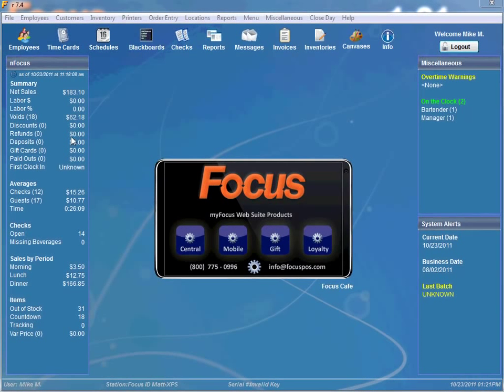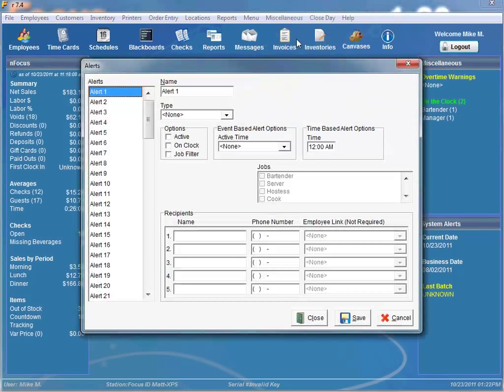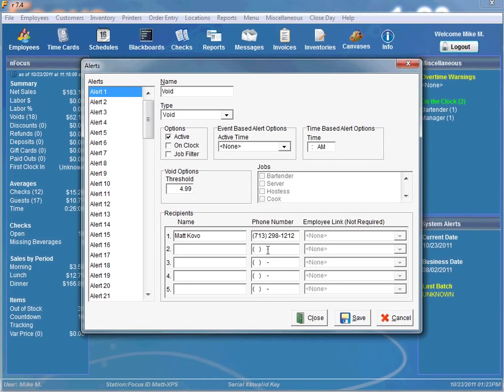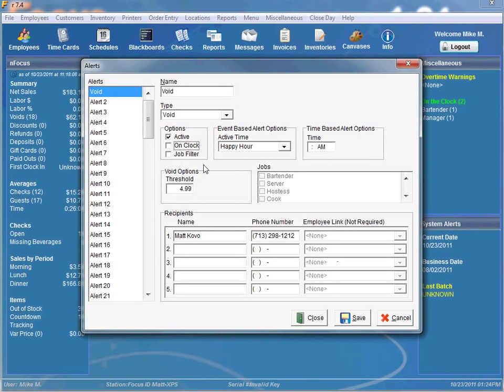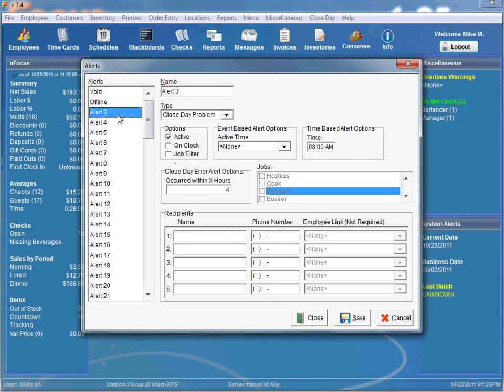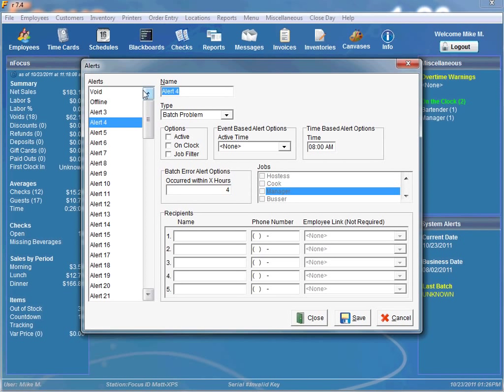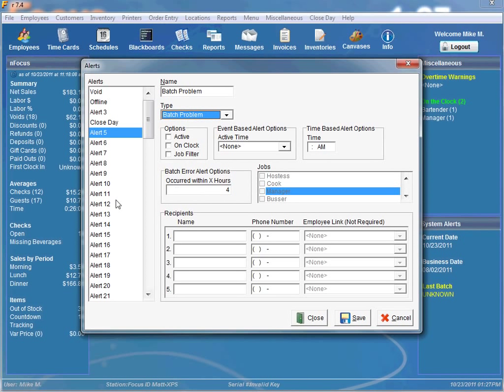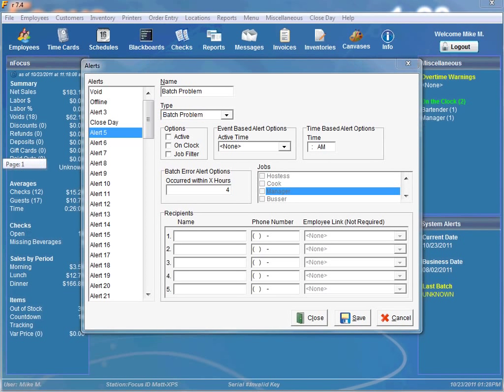Alerts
This video describes Focus Alerts and how to set them up.